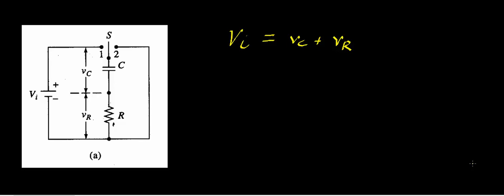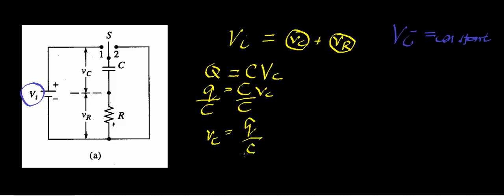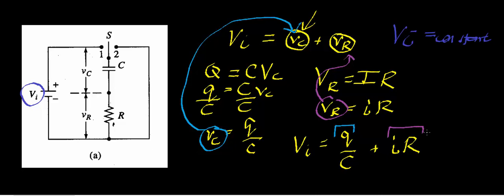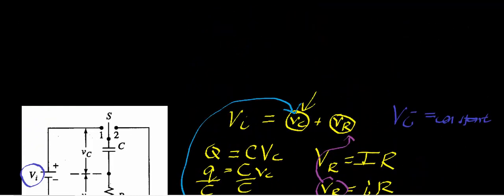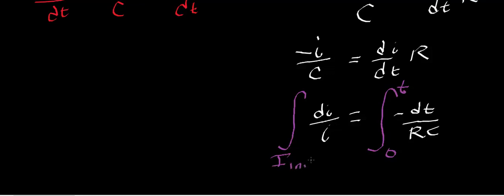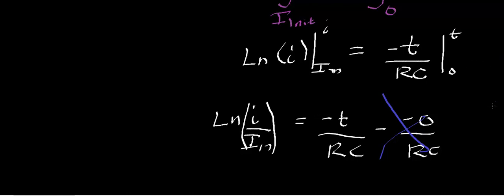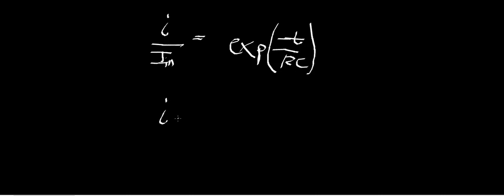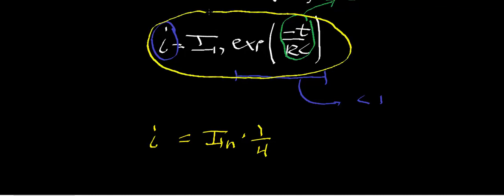Instrumental Analysis | Measuring Instantaneous Current in RC Circuit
Welcome to Catalyst University! I am Kevin Tokoph, PT, DPT, and this is one of my earlier instrumental analysis videos where we discuss instantaneous current as measured in an RC circuit.